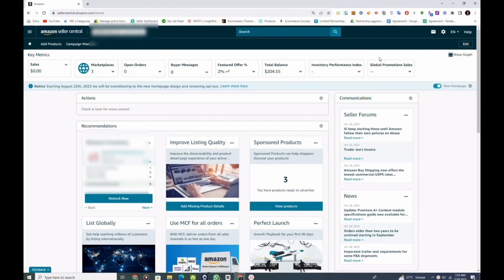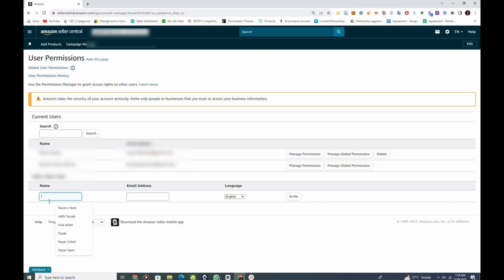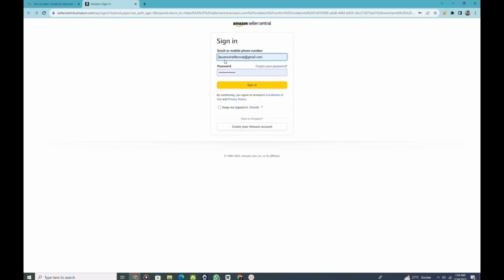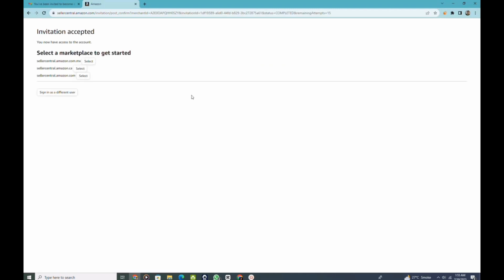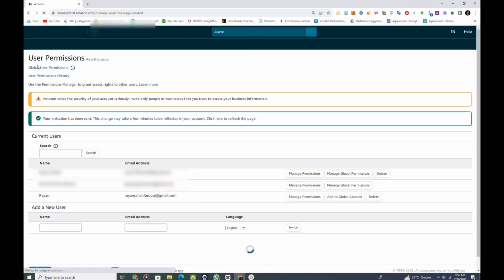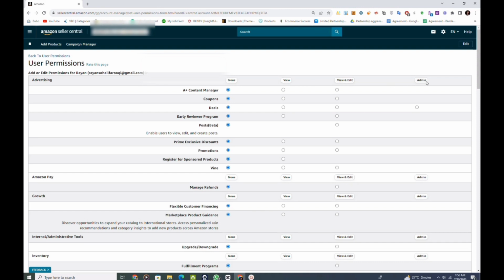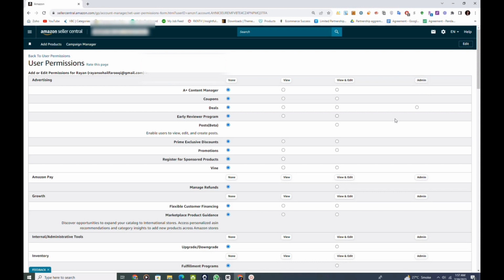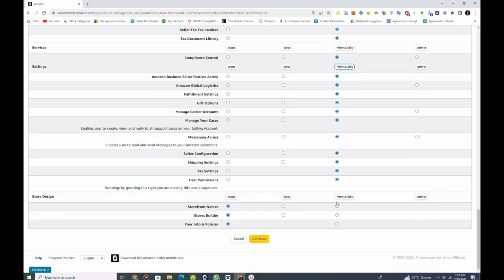How to Create Child Account on Amazon Seller Central - Secondary Account [USER PERMISSION]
In this step-by-step tutorial, we'll show you how to create a child account on Amazon Seller Central, also known as a secondary account. Having a secondary account is crucial for managing different aspects of your Amazon business separately, such as inventory, sales, and reports. We'll guide you through the process of setting up user permissions and restrictions, ensuring smooth collaboration with team members without compromising sensitive data. If you're an Amazon seller looking to streamline your operations and optimize your business, this video is a must-watch! Get ready to take full control of your Amazon Seller Central experience with ease.

"Go ahead and watch the video! It may prove to be very helpful for you."